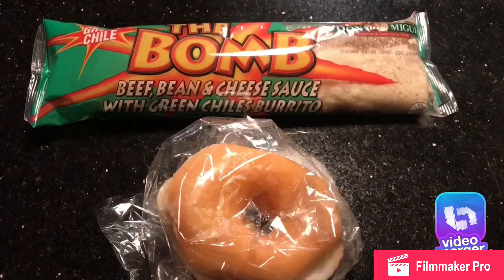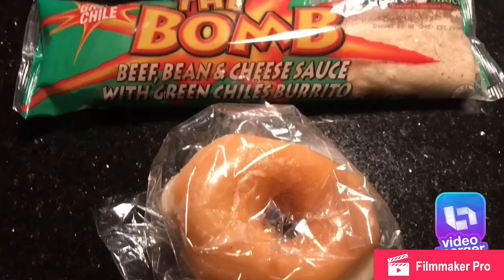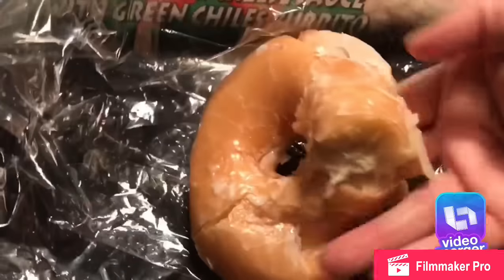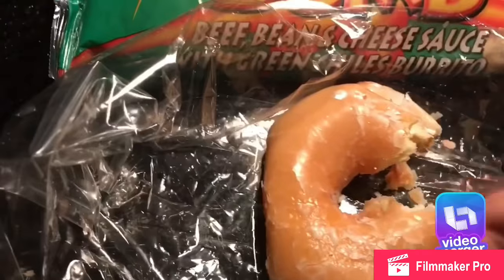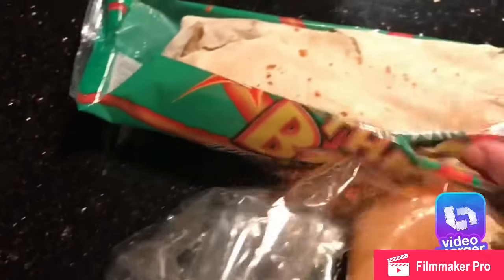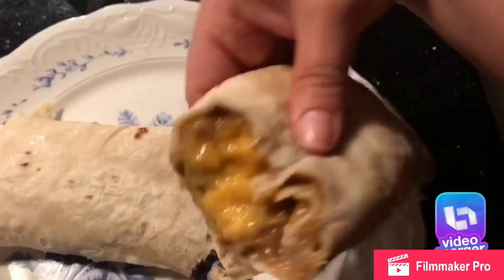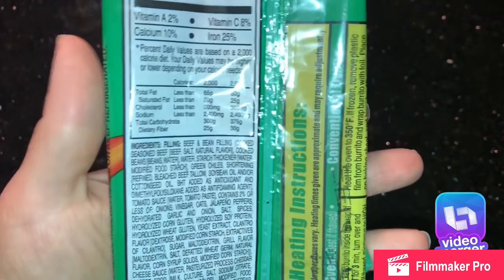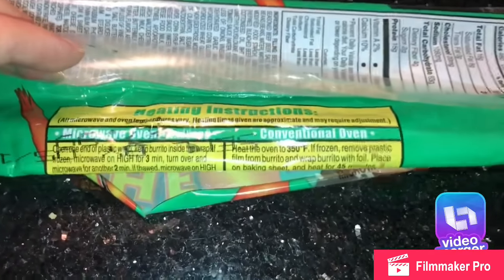Circle k Don Miguel’s The Bomb green chile burrito and donuts